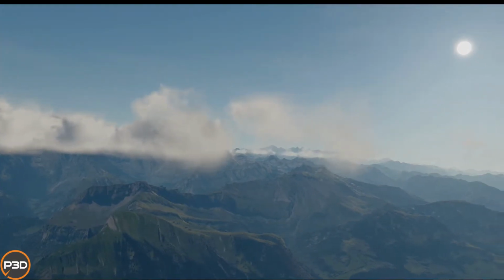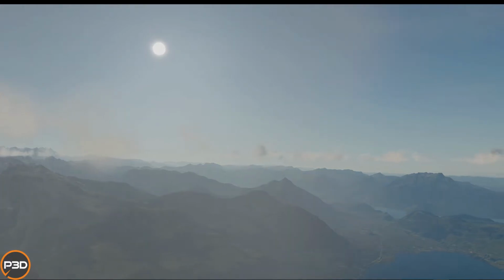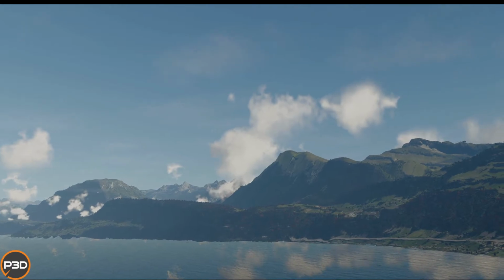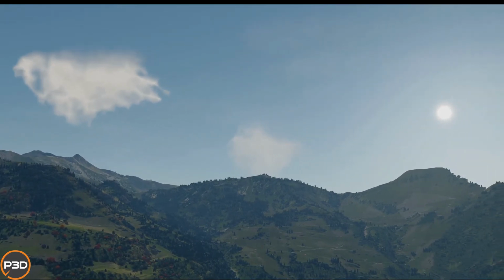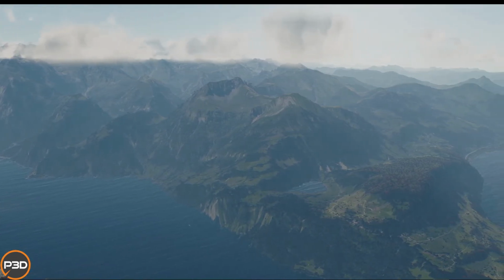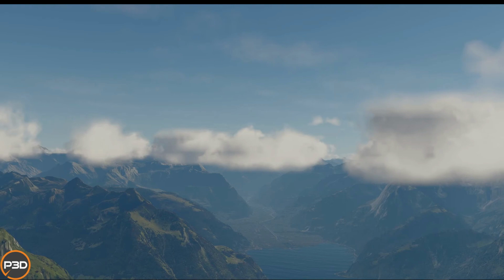Switzerland X | Spotlight Review | SIM MARKET | P3Dv5 | No nonsense #10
Check out how to add the best Night Lighting System into P3D/FSX

PLANS FOR THE FUTURE:
2021:
- 4tb SSD Drive replacement and 4tb SSD additition

My PC Hardware Specs:
Installed Memory: Crucial 2x 16GB DDR4 Core Speed 2400 32Gb